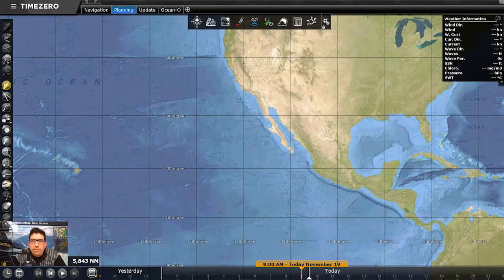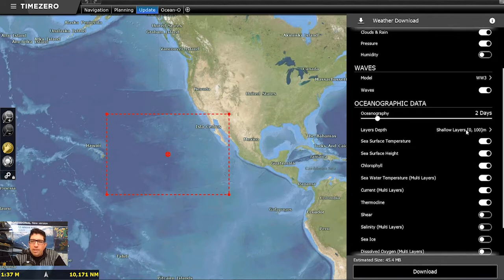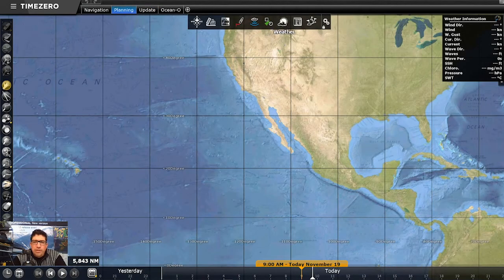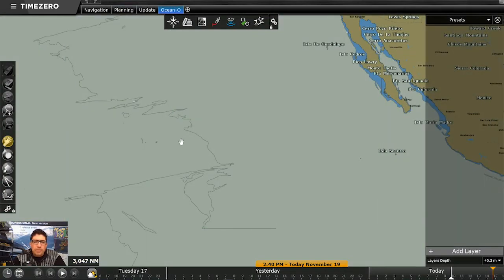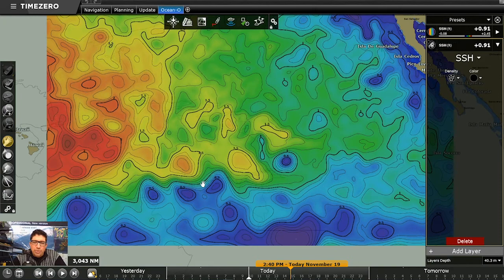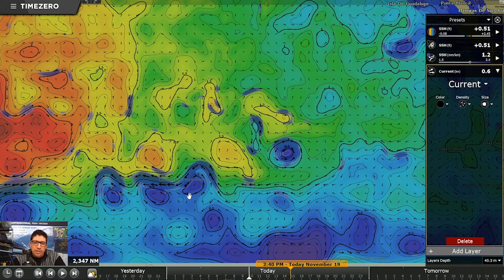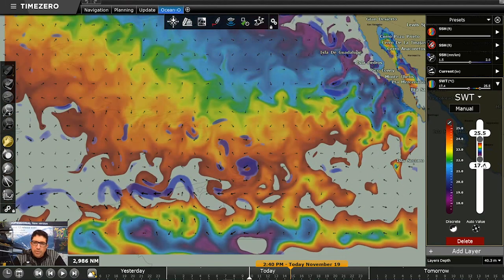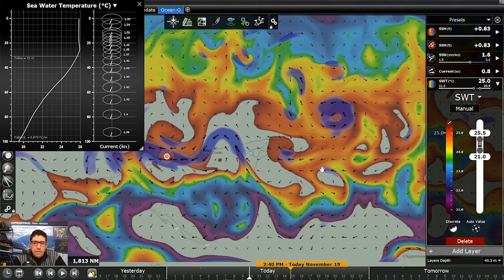TZ Professional - Premium Oceanography Service (Ocean-O)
Premium Ocean-O service available for TZ Professional provides higher resolution and a new type of multi-layer data. This service is geared towards commercial fishermen and advanced sport fishermen who want to target best fishing potential spots. Discover with our TIMEZERO expert the Ocean-O workspace and all the data and features available.